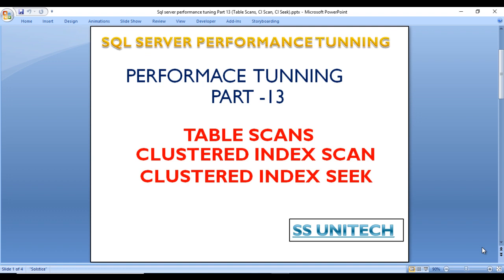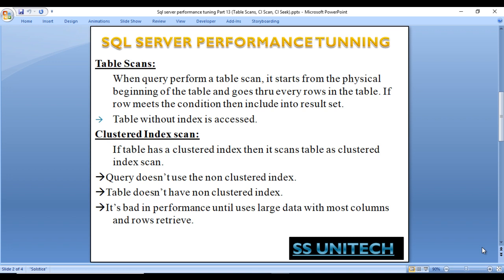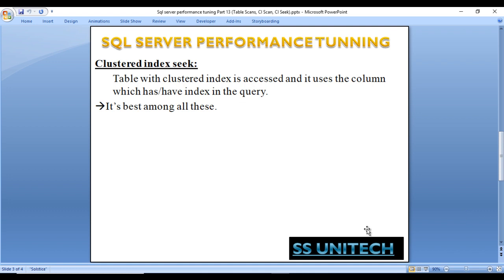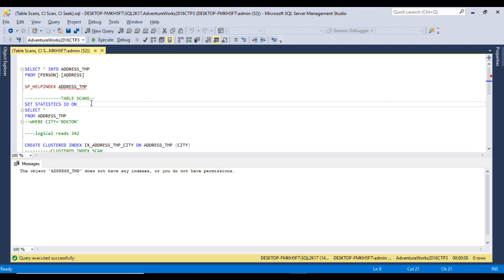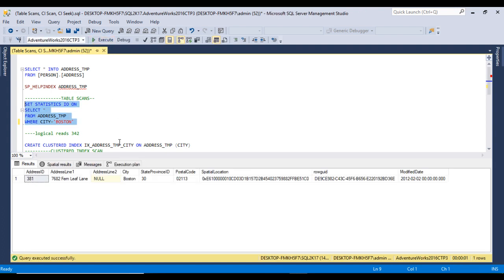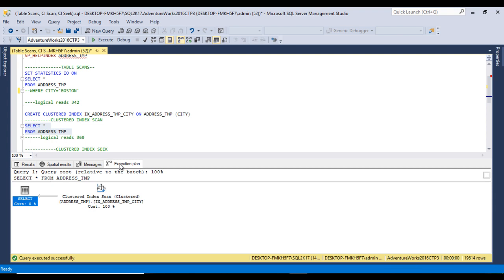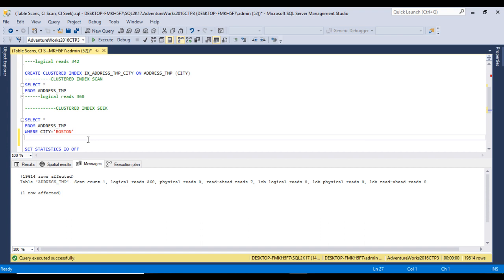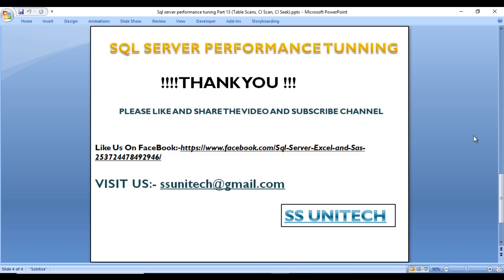What is Index Scan ,Index Seek and Table Scan | Sql server performance tuning Part 13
SQL Server performance tuning interview questions and answers